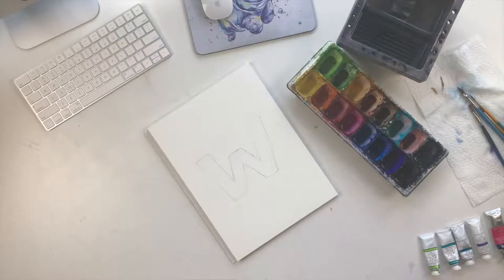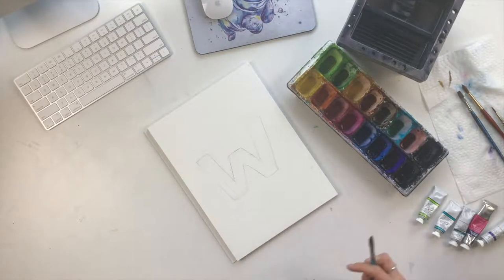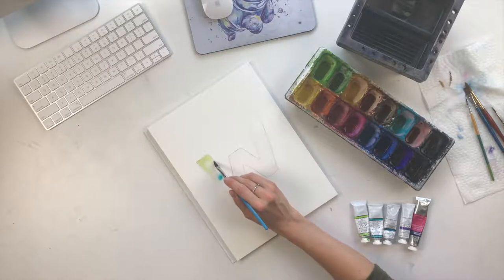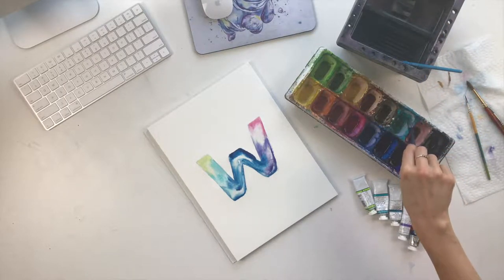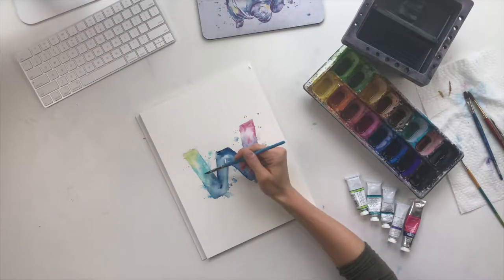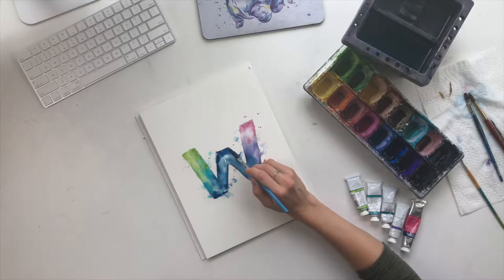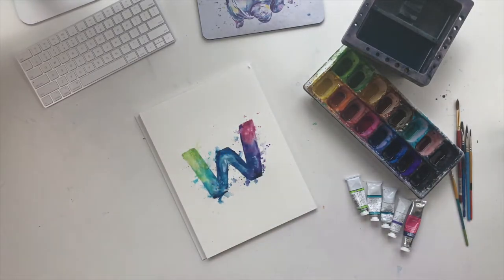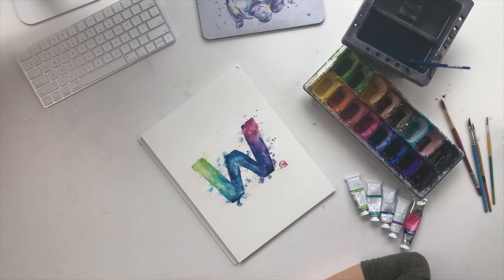How To Paint a Watercolor Letter with Lisa Whitehouse | Learn to paint the letter W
In this video, I will be walking you through how to paint a watercolor letter in my bright and colorful style. Feel free to follow along and choose a letter that has significance to you! I chose W for my last name, Whitehouse.

Below are links to the products I know and recommend.

Watercolor Paper 9"x12" (15 sheet block) ~
Water Holder ~
Watercolor Tray, I use an ice cube tray for the nice deep pockets but I encourage you to try different options to see what works for you.

Watercolor Paints:
Winsor & Newton Assorted Paint Selections ~
I also use M Graham Paints.
Cadmium Red ~
Paynes Gray ~
Green Pale "Lime Green" ~
Veridian Green ~
Cadmium Yellow ~
Cobalt Blue ~
Burnt Sienna ~
Cobalt Teal ~
Dioxazine Purple ~
Lamp Black ~
Prussian Blue ~
Raw Umber ~
Yellow Ochre ~
Powdered Pigments Solar Gold ~
White Gouache ~